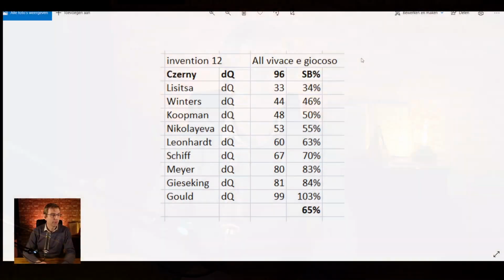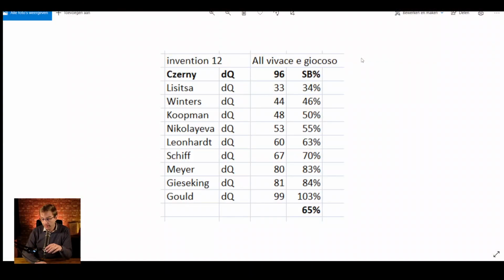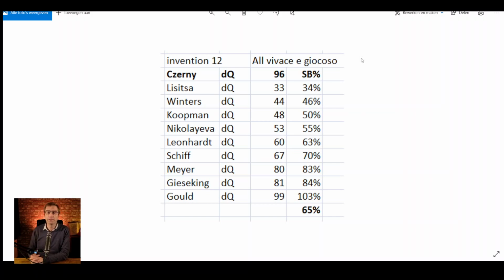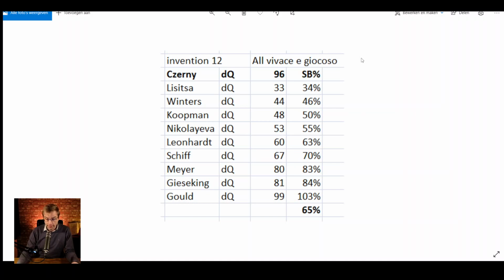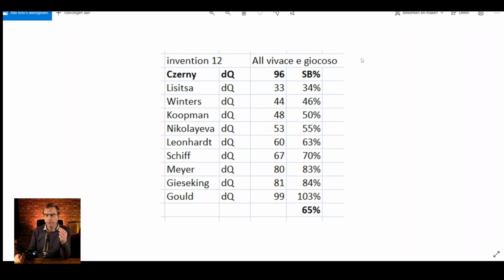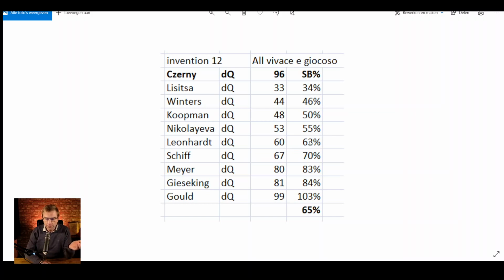You won't believe WHO IS FIRST in this one! Czerny/Bach Inventions, Episode 12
Episode 12 comparing Czerny's Metronome Marks for Bach's inventions to performances of the last 80 years.

Who still cares about Carl Czerny's edition for the Keyboard Works of J.S.Bach today?  Too many annotations, ridiculous tempi. Especially the latter, the often extremely fast tempi he gave for Bach fall outside every performing tradition of the last 100 years. Or not?
In this video series, I'll compare recordings (see below) of Bach's Invention n° 12 to the edition Carl Czerny made of Bach's works.

Glenn Gould, Walter Gieseking, Ton Koopman, Gustav Leonhardt, Valentina Lisitsa,  Marcelle Meyer,Tatyana Nikolayeva, Andras Schiff, Wim Winters
Our solution to the metronome problem is called the WBMP (Whole Beat Metronome Principle). Many other 19th century metronome marks is to read them in -what we believe - was the old way: in Whole Beat.  In this reading, like the pendulum is still used today by physicians, the metronome ticks indicate the subdivision of the note value in the metronome mark. So you end up counting like one AND two AND three AND... That results in a different tempo yes, but a tempo that exactly matches the metronome mark given by the composer. In our current reading of these metronome marks, we are not able to do that for the simple reason most are way too fast. A logical consequence from actually doubling (yes) the intended tempo. New to the WBMP?

📩One weekly mail in your mailbox?